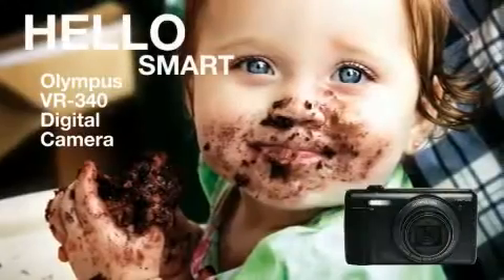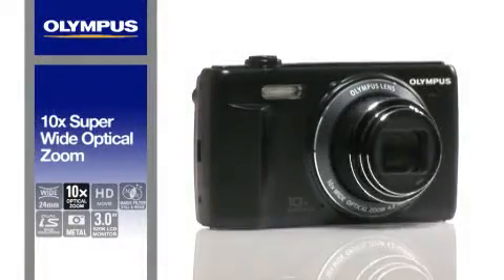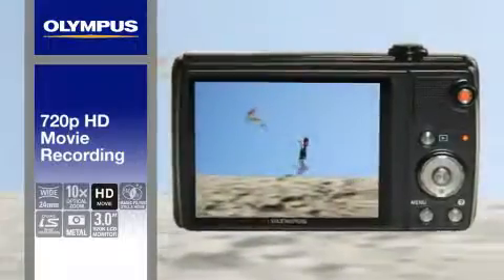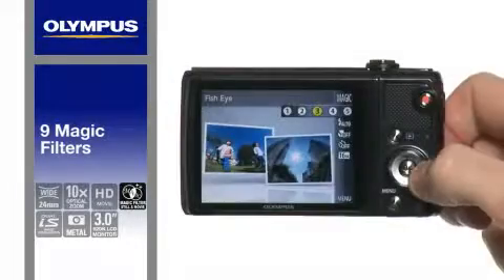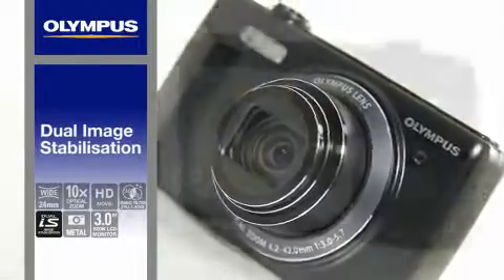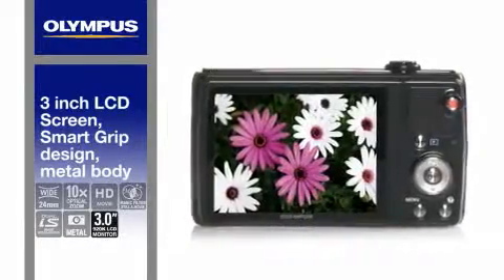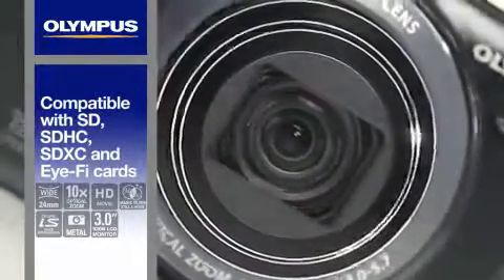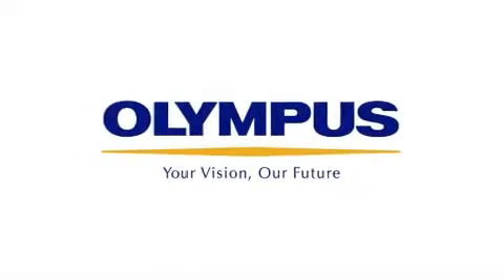Olympus VR-340 Digital Camera